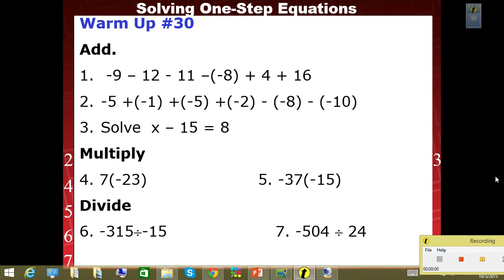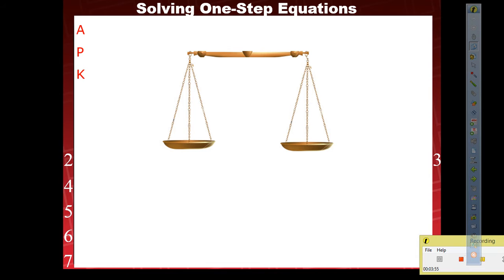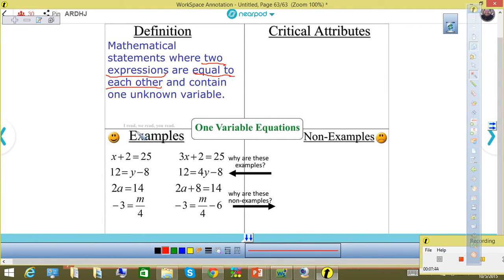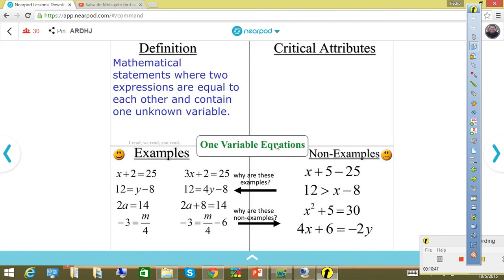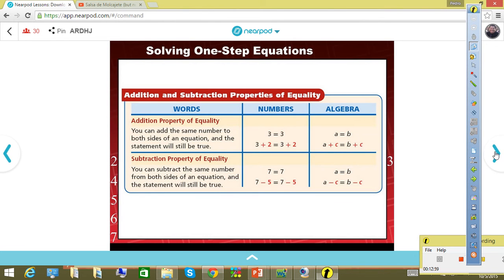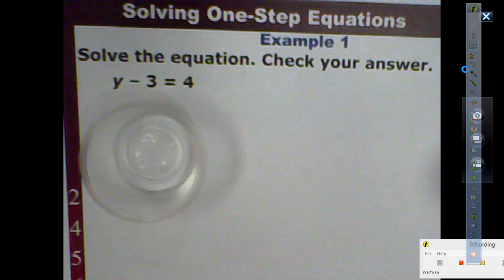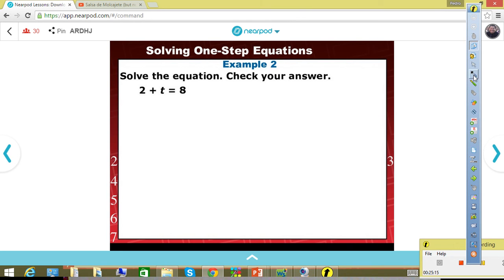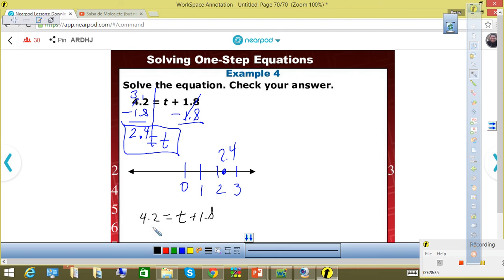Mr. Q's One-Variable Equations Part 1